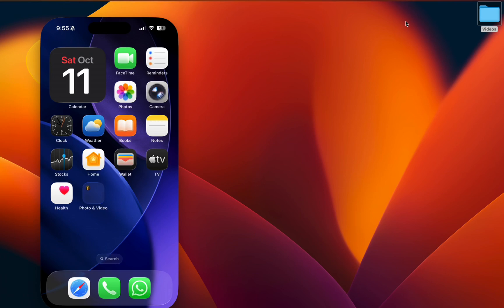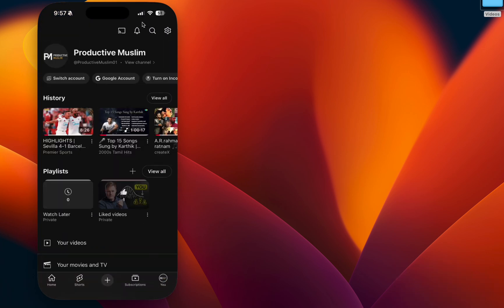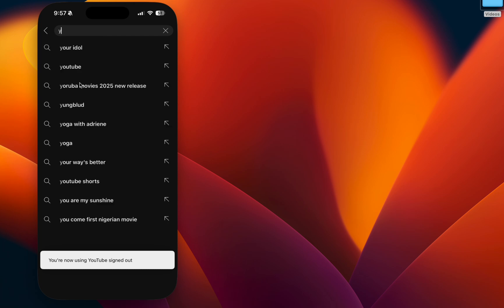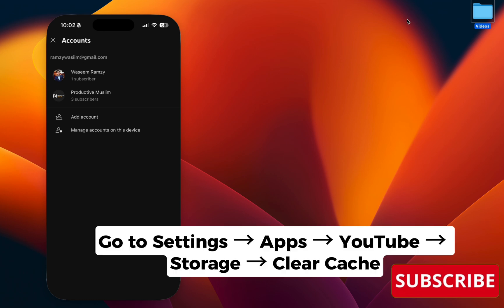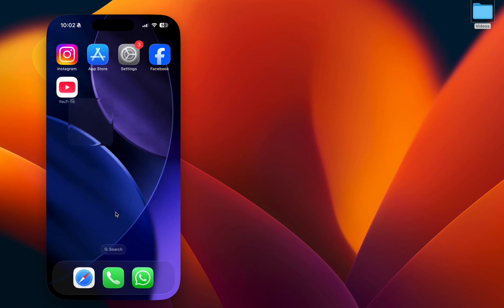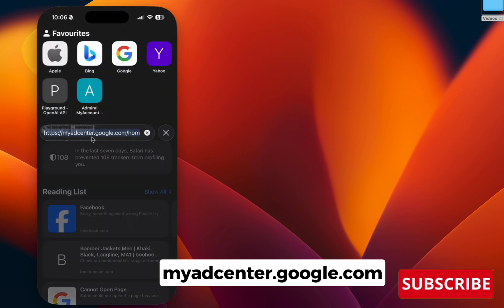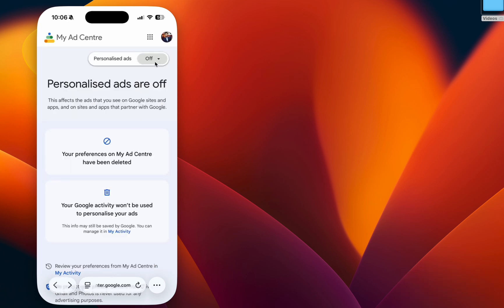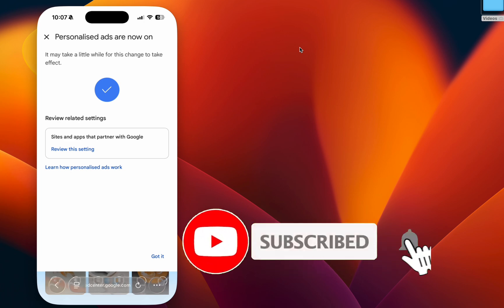FIX YouTube Videos Stuck On Loading When Ads Play | YouTube Videos Stop Loading When Ads Start 2025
Are your YouTube videos stuck on loading whenever an ad starts? 😩
You’re not alone — this 2025 YouTube playback bug is affecting many users, especially on iPhone and Android.

In this video, I’ll show you how to fix YouTube videos not playing when ads appear — step by step.
This bug happens when YouTube’s ad session or account playback data gets corrupted, but you can fix it in minutes!

✅ Step 1: Sign out of your account and play videos while signed out. Then sign back in to refresh your ad session.
✅ Step 2: Delete and reinstall the YouTube app (iPhone) or clear app data (Android).
✅ Step 3: Clear watch and search history to remove mismatched ad/video pairing.
✅ Step 4: Restart the app and check playback — ad videos should now play normally.

💡 Works for:

YouTube videos not loading when ads start

YouTube ads freezing or stuck buffering

Videos play fine on other accounts or browsers

YouTube app infinite loading on iPhone or Android

📱 Tested on: iPhone 14, iPhone 15, and Android 14 devices